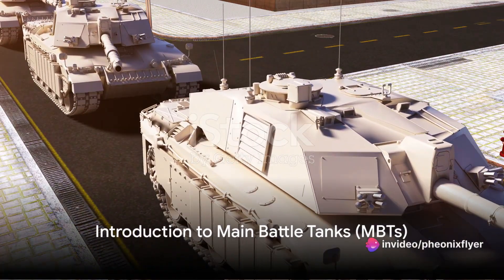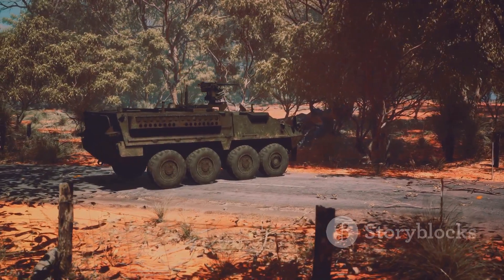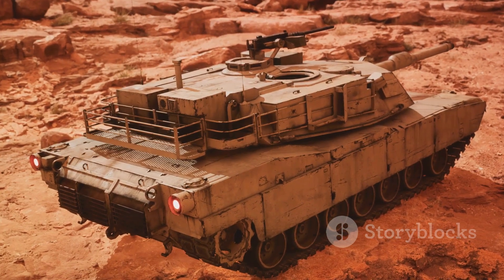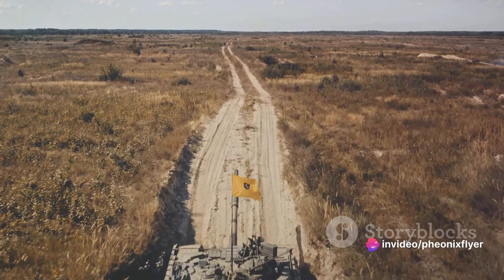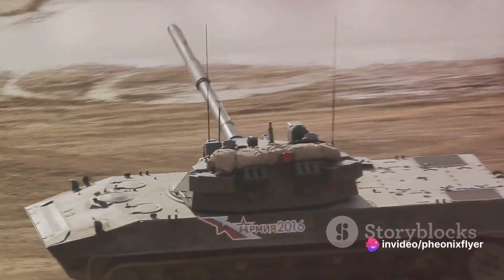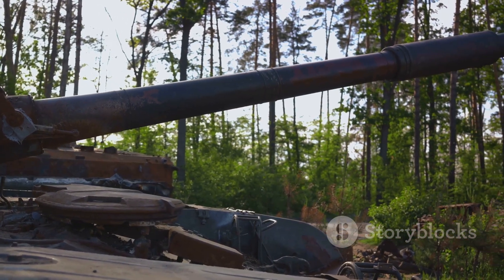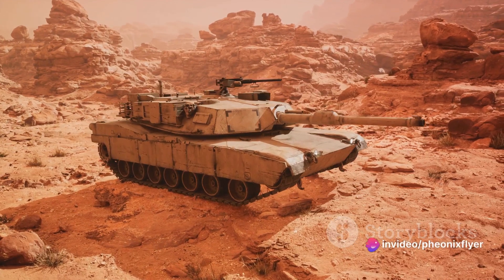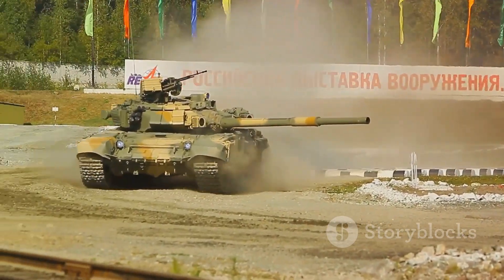Decoding the Engineering Brilliance of the Abrams MBT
Uncover the unparalleled engineering mastery that defines the Abrams Main Battle Tank. From advanced armour technology to firepower supremacy, join us in dissecting the professional craftsmanship behind this military marvel. Gain insights into the strategic prowess that sets the Abrams apart on the battlefield.

Someone messed up my script really badly it is supposed to be MBT, not MPT😂